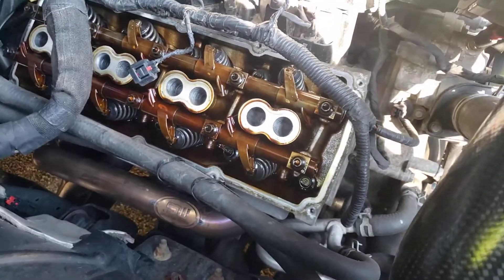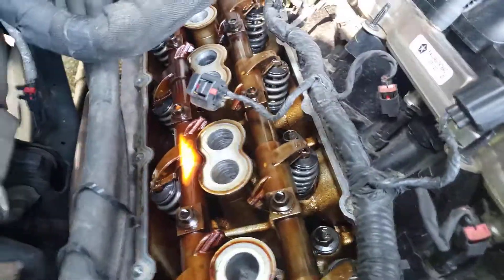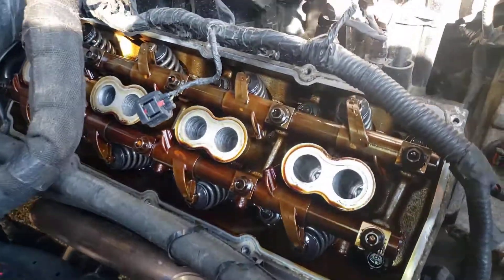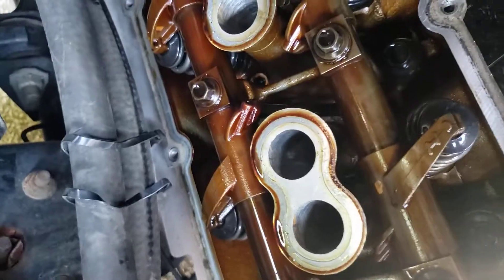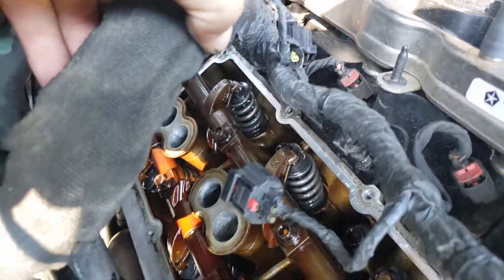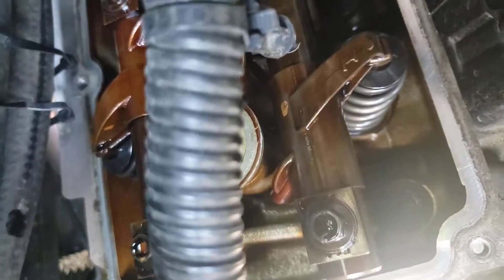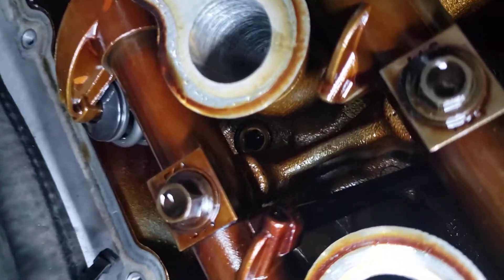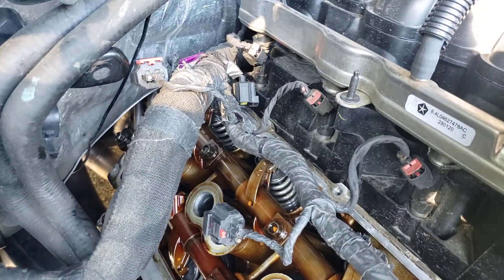Pulled the valve cover 2014 ram1500 checking for failures